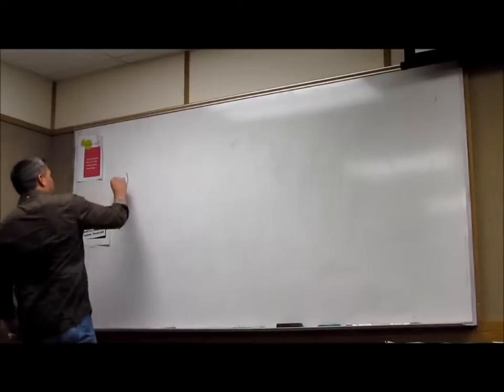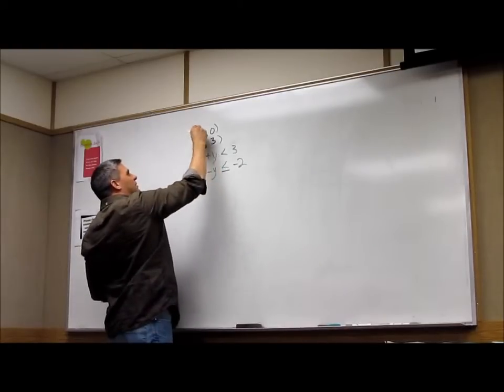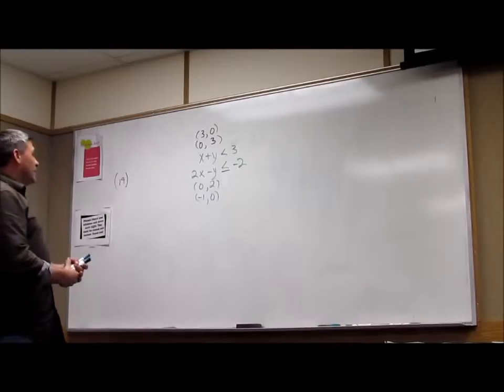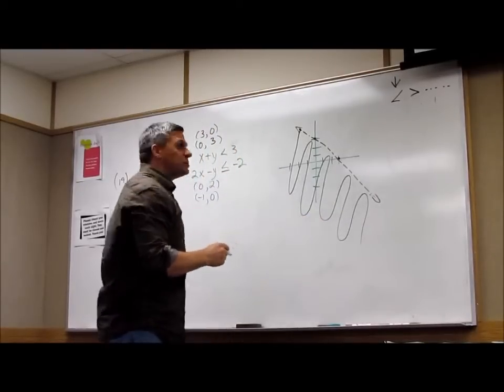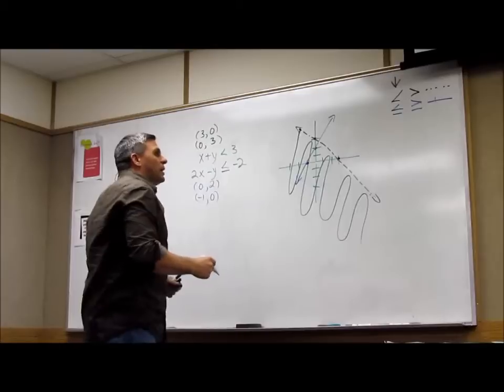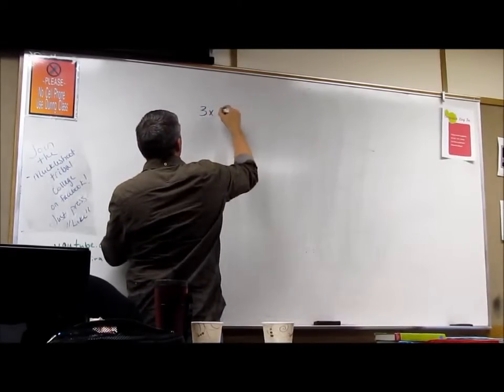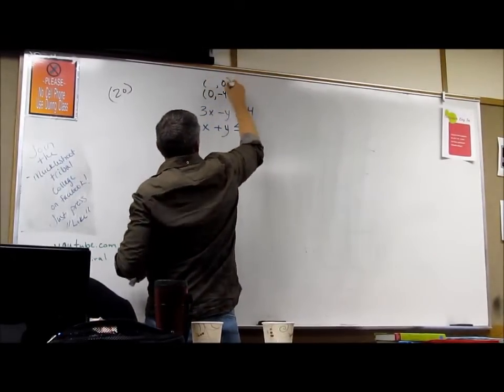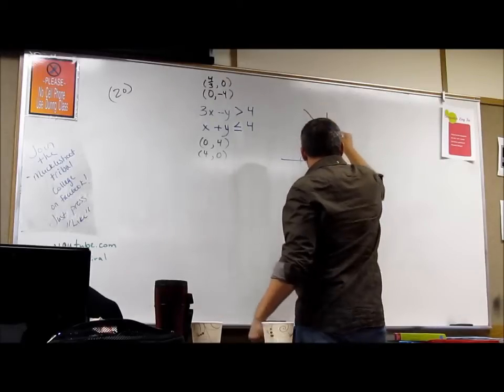Math 99 Review problems 19-20